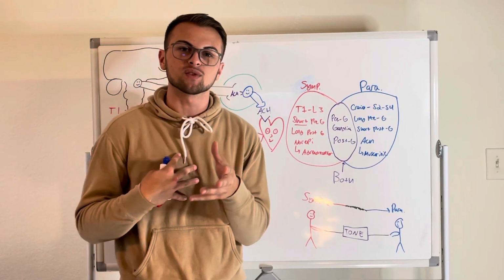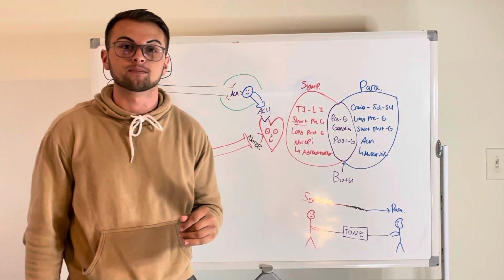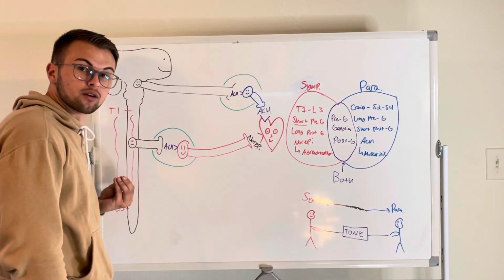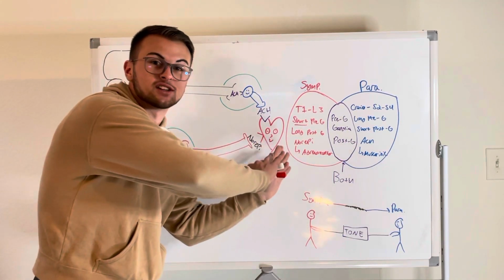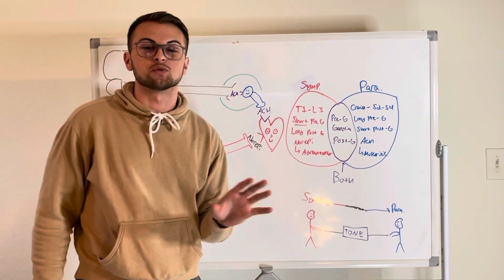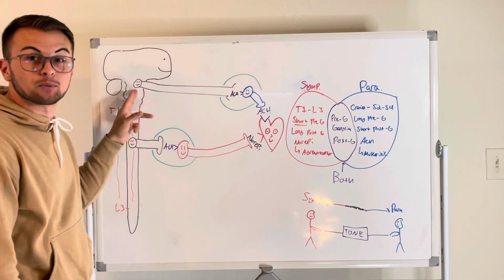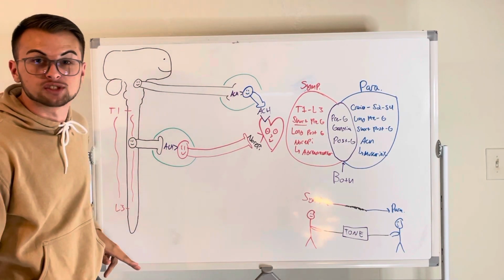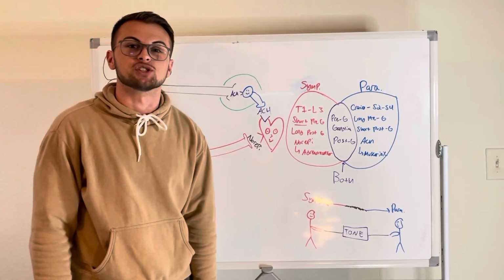NCLEX Prep: Comparing Sympathetic vs. Parasympathetic Nervous Systems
Clinical Cousins describe the key similarities and differences between the divisions of the autonomic nervous system.